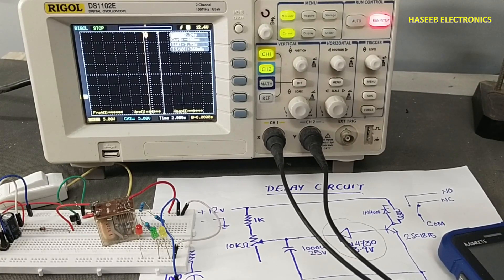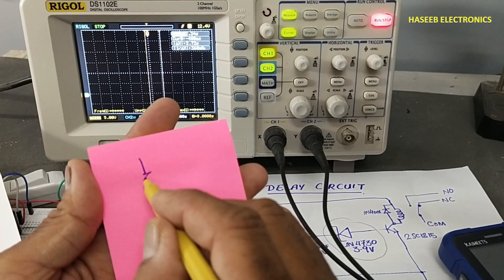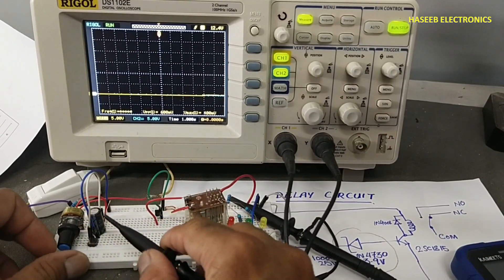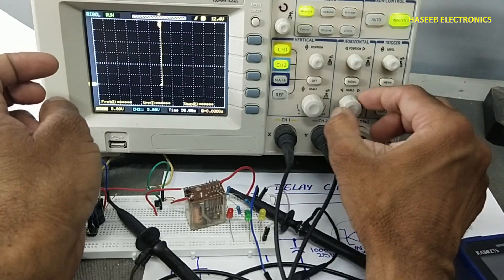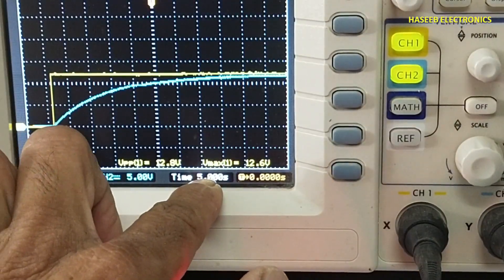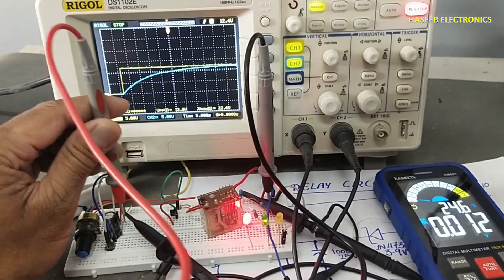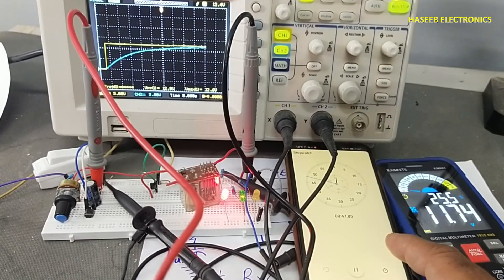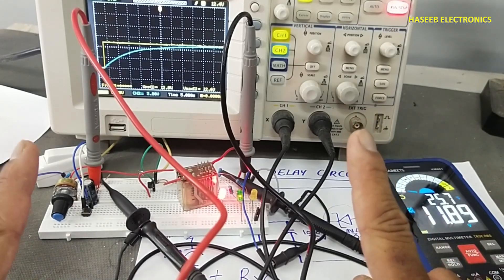{915} time period measurement between two signals using oscilloscope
in this video number {915} time period measurement between two signals using oscilloscope. i explained how to measure time difference between two signals